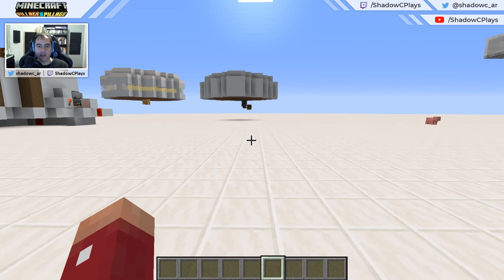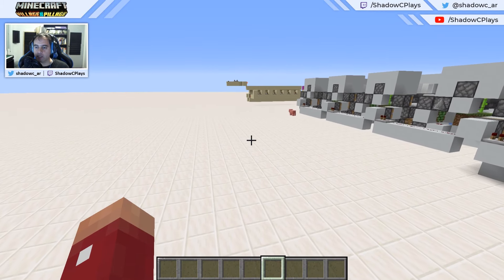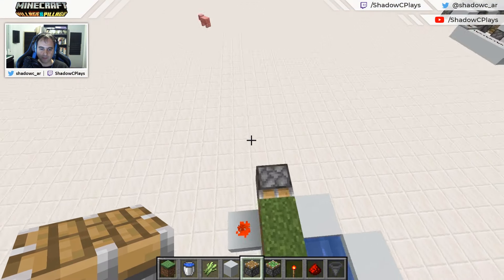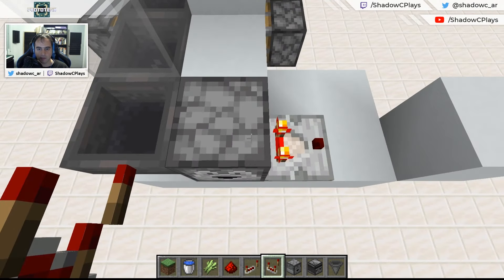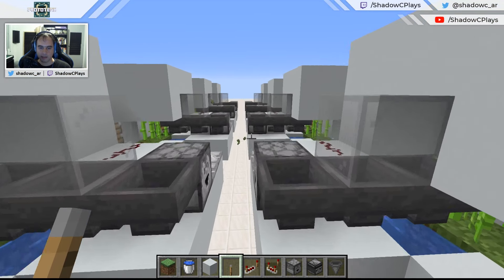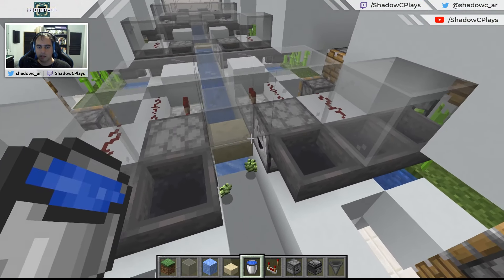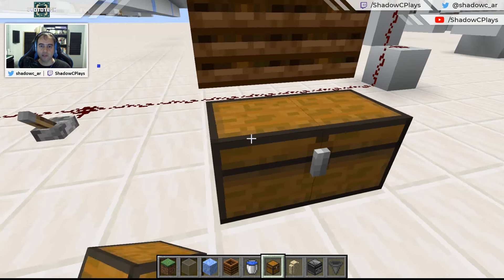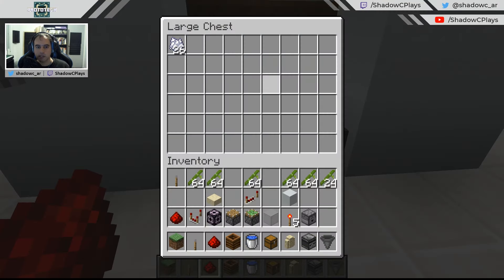Minecraft 1.14 Tutorial: Unlimited Bone Meal with 0-tick Sugar Cane Farms!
In this Minecraft tutorial, I teach you a relatively easy way you have now in 1.14 (Minecraft 1.14.2+ JAVA Edition) to create a virtually unlimited Bone Meal Farm for your convenience using a bunch of 0-tick Sugar Cane farms connected to a couple of Composters!